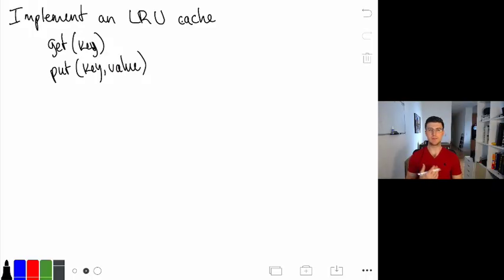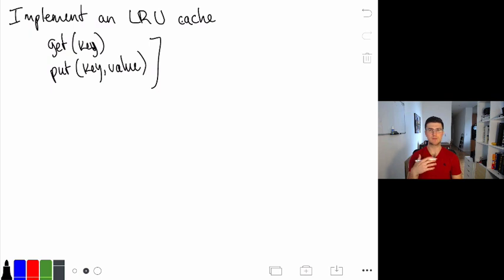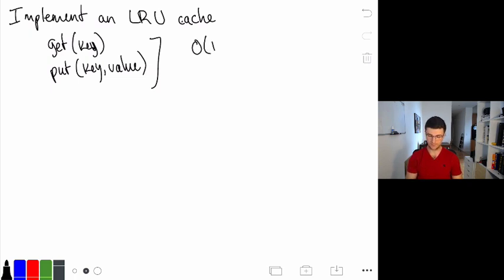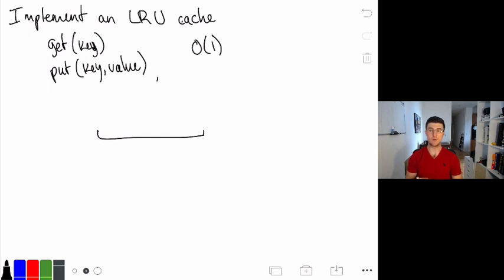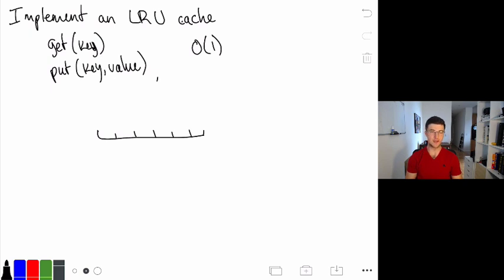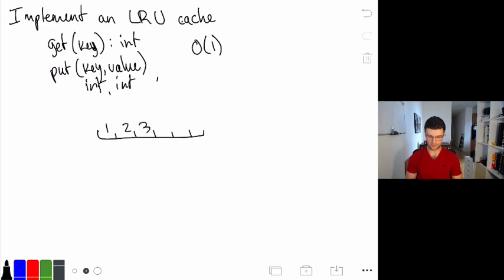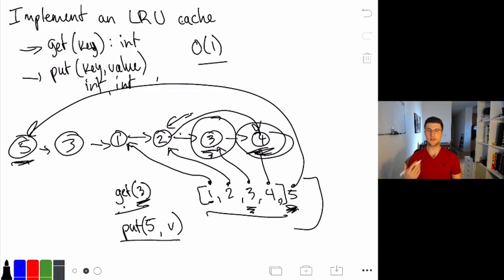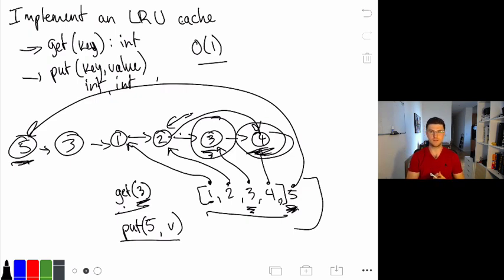How to Implement an LRU Cache (Leetcode #146 explained)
Don't leave your software engineer career to chance. Sign up for Exponent's SWE interview course today

How to Implement an LRU Cache (Leetcode #146 explained) // Are you ready to solve this coding interview question in your interview?

One of the most popular Google interview questions is to ask coding interview candidates to implement an LRU cache, or least recently used cache. Basically, you are implementing a cache with an eviction policy that evicts the least recently used element.

This is a great coding interview question because it tests your knowledge of hash tables and linked lists as well as general design patterns and caching algorithms. Make sure you know how to solve this classic Leetcode question before your next coding interview!